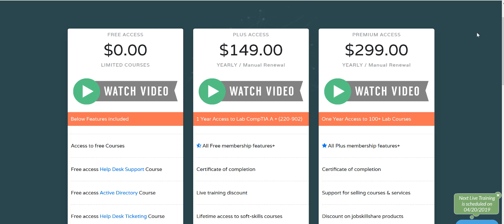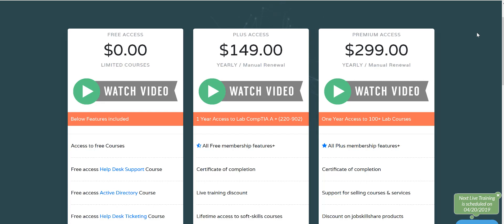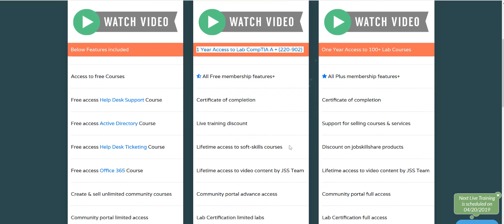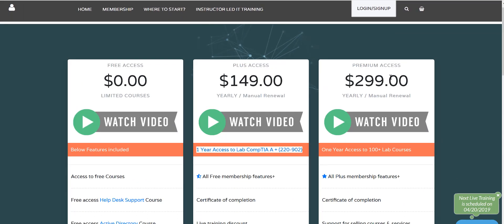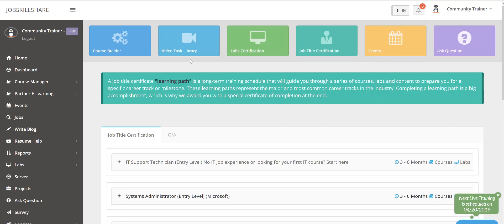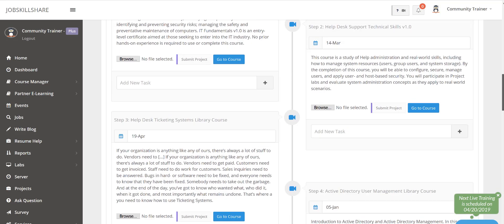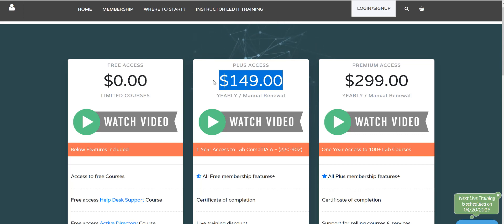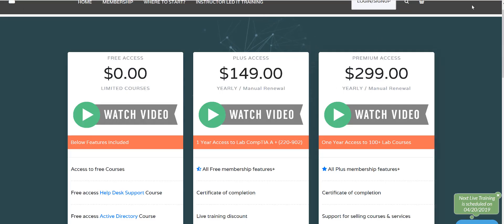Membership Changing Soon | Important Video